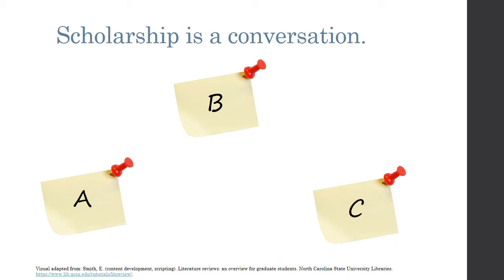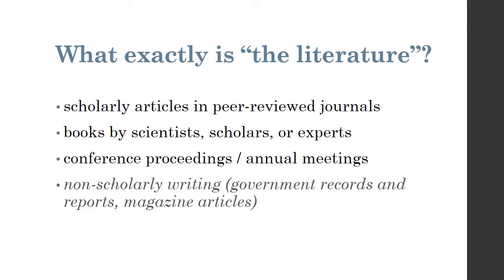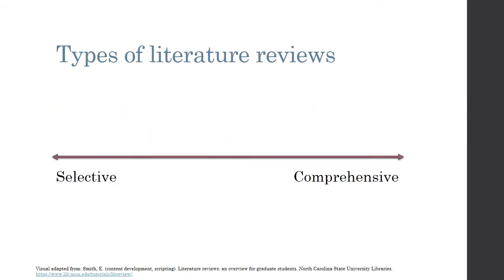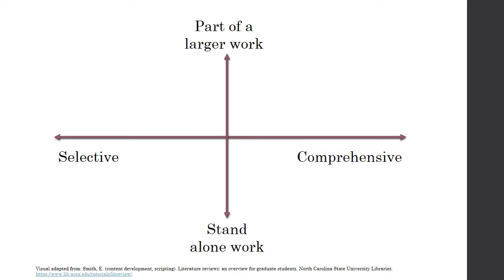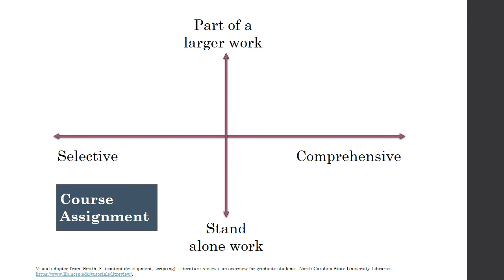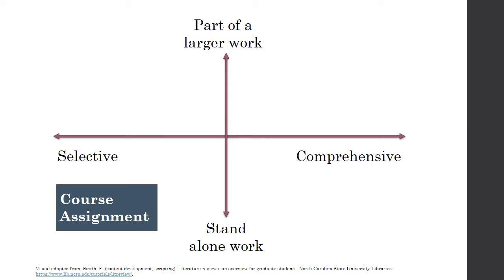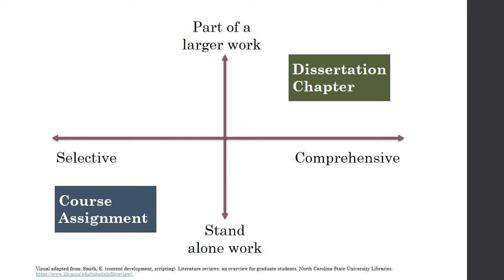Writing Literature Reviews Part 1: What is a Literature Review? (KIN 425)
In this screencast (the first in a series on literature reviews), JMU Writing Center faculty member Lucy Bryan Malenke describes what literature reviews are, the scholarly context that produces them, and different types of literature reviews. This presentation is tailored for students enrolled in Kinesiology 425: Concepts of Strength and Conditioning.